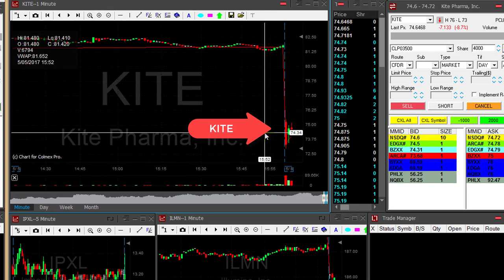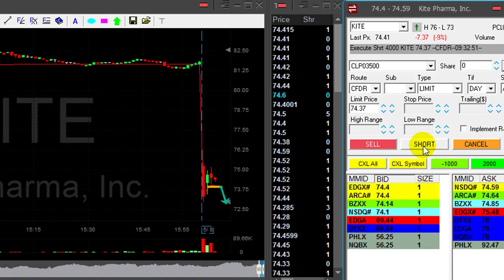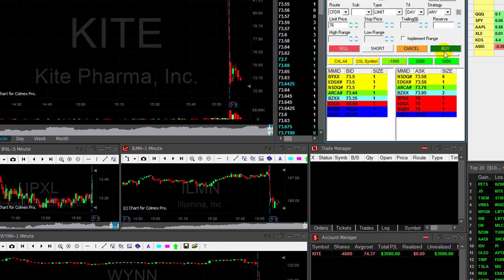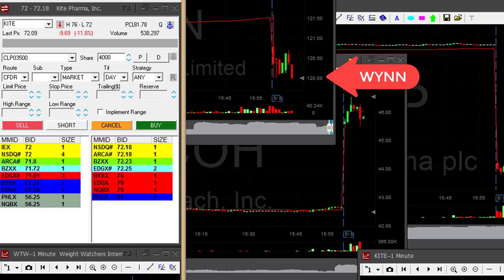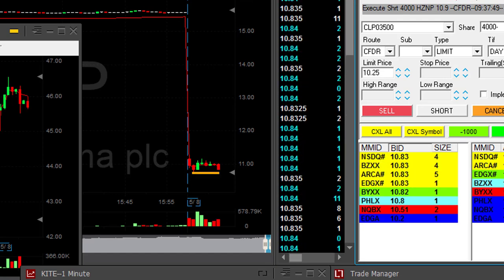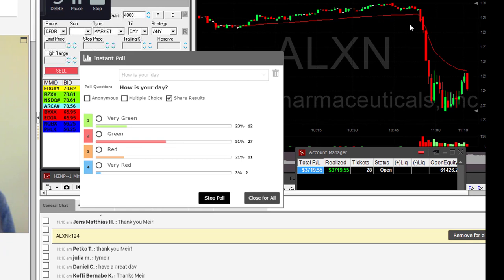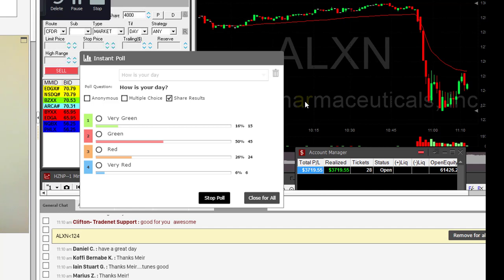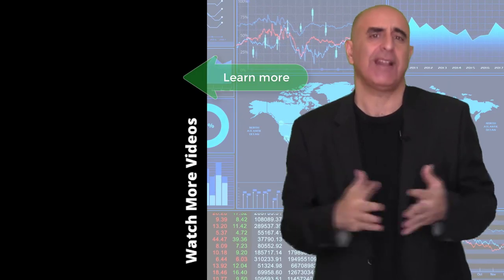Live Day Trading for $3,900 in Profits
Live Day Trading Stocks - How to make money by day trading stocks -  $3,000 in Profits.

Download the FREE "Part one" of my new day trading book "The Market Whisperer"